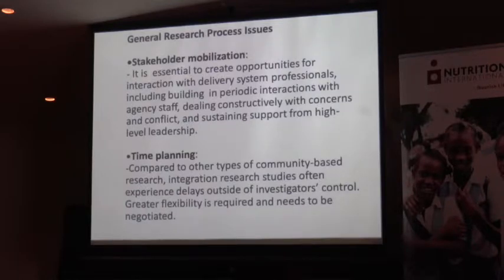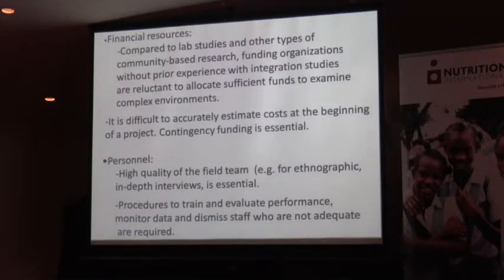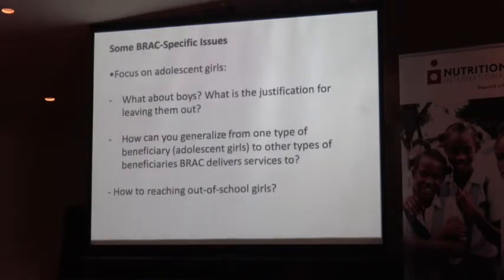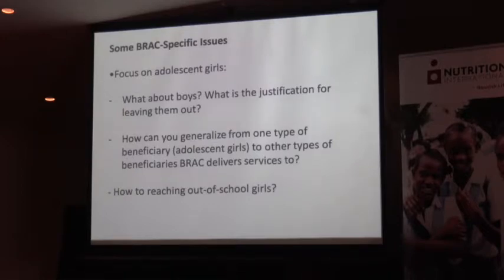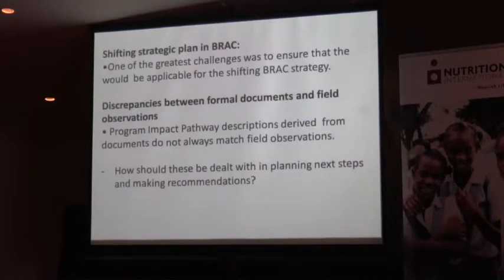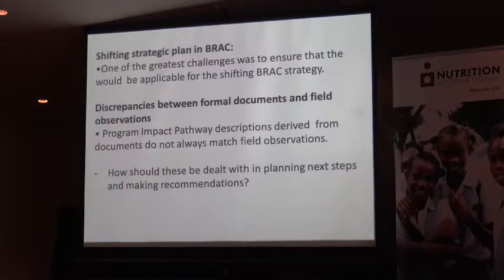Evidence-Based Integration of Nutrition Across Multiple Sector Programs: How Can This Be Done?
This 30 minute video presents the question and answer period of the symposium entitled "Evidence-based integration of nutrition across multiple sector programs: how can this be done?" which took place during the International Union of Nutritional Sciences - International Congress of Nutrition (IUNS-ICN) in Buenos Aires in October 2017.